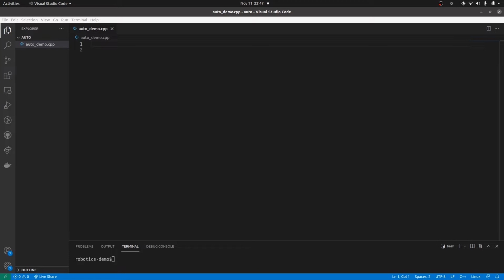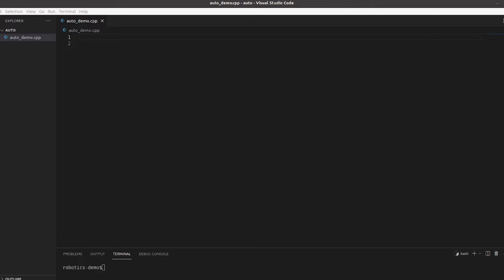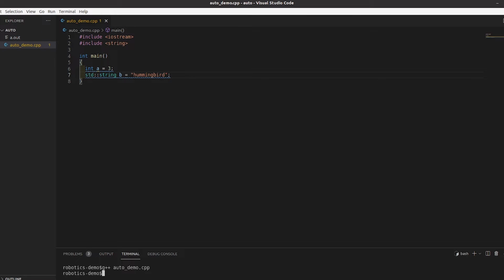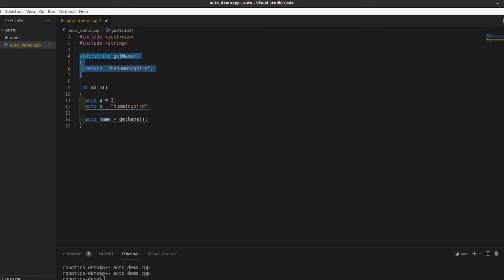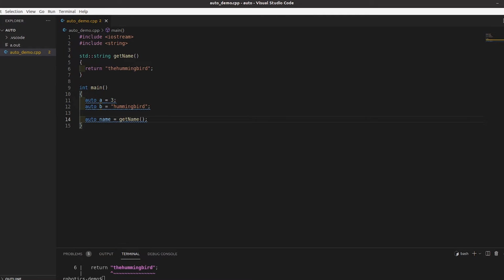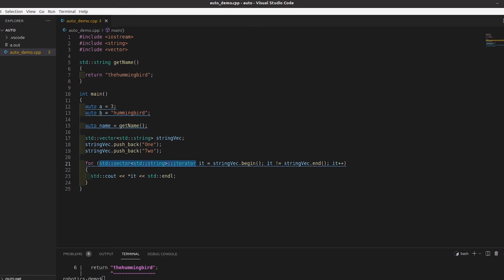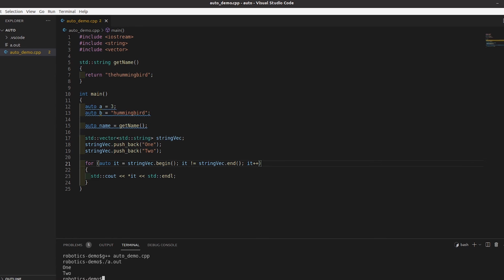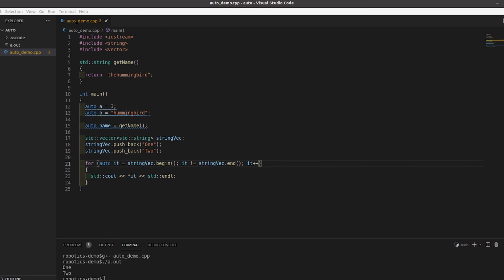What is auto keyword in C++?